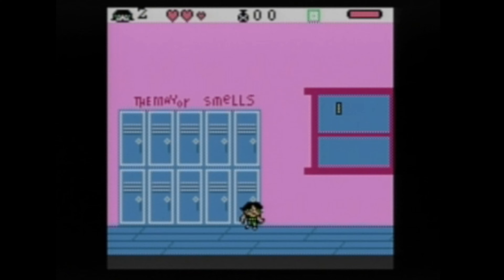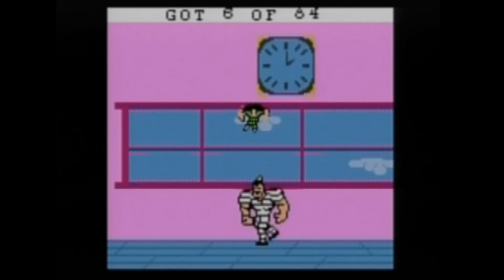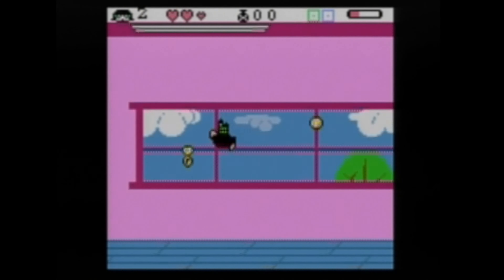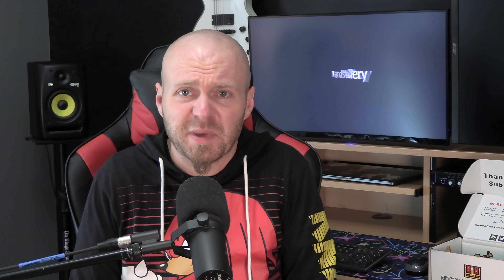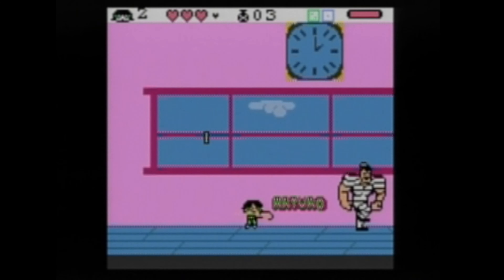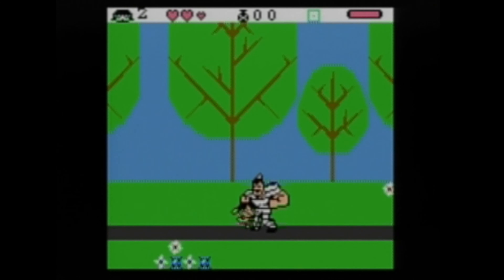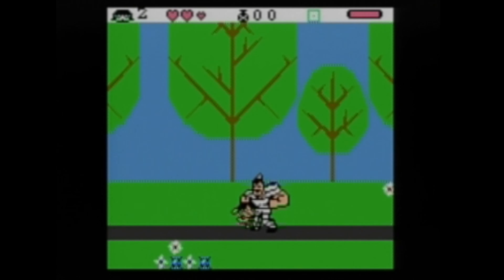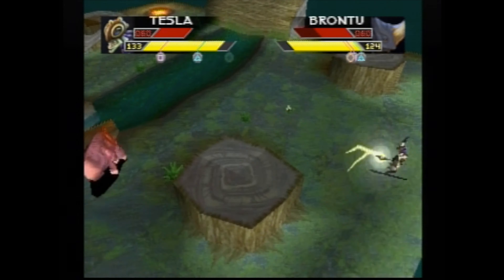Retro Game Treasure Tuesday - August 2022 Unboxing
Another box from Retro Game Treasure